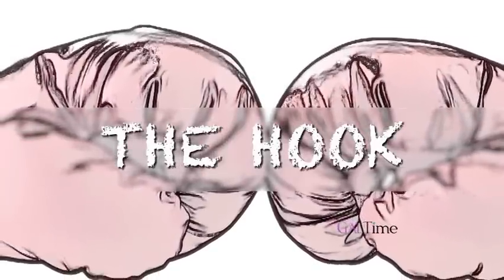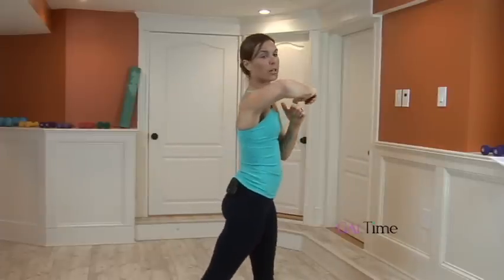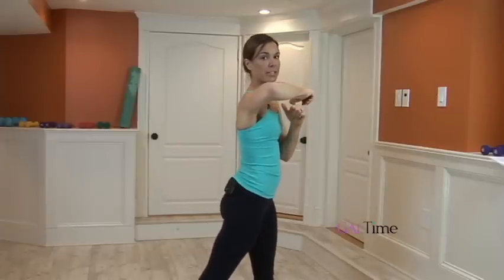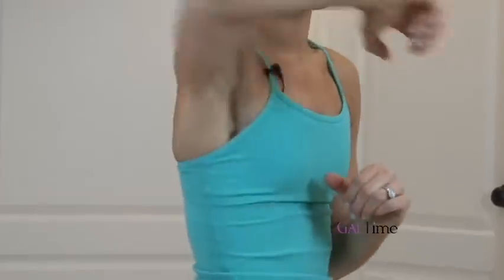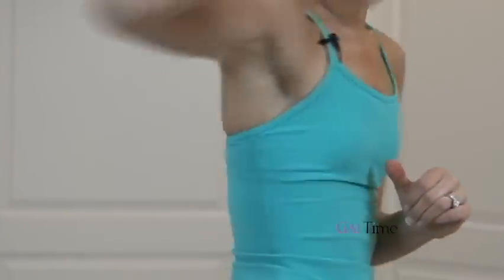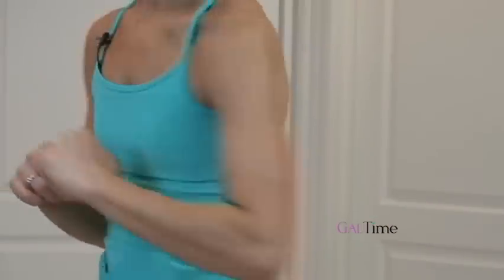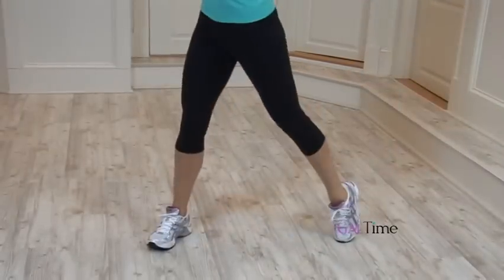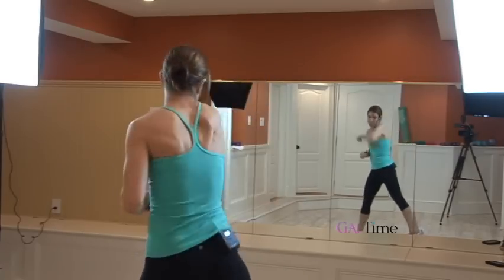How to Get Rid of Saggy Arms in Minutes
This simple exercise will help you get rid of the sag in just minutes per day.